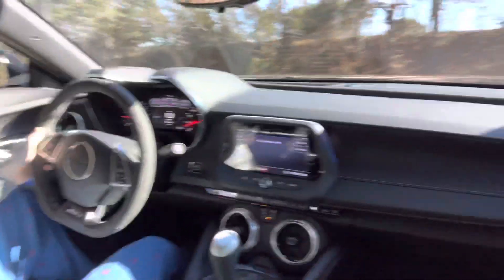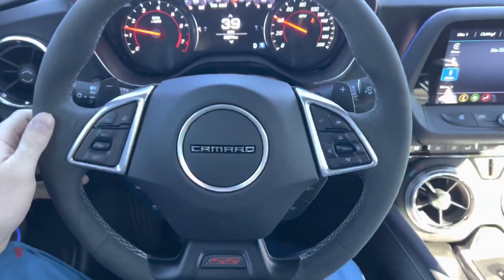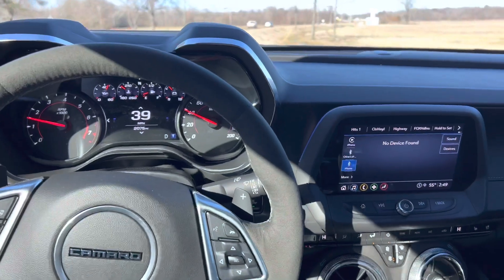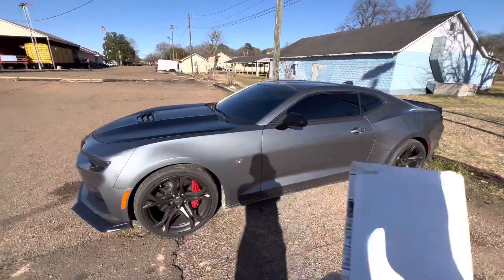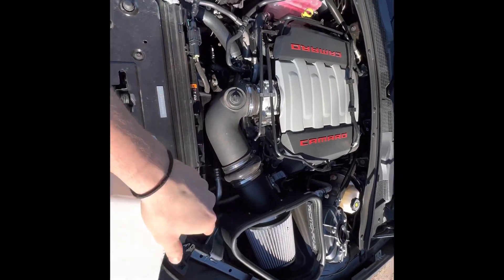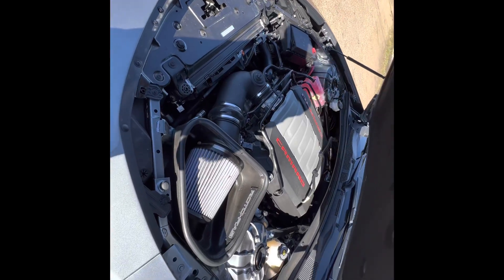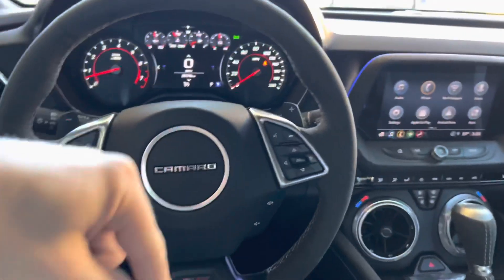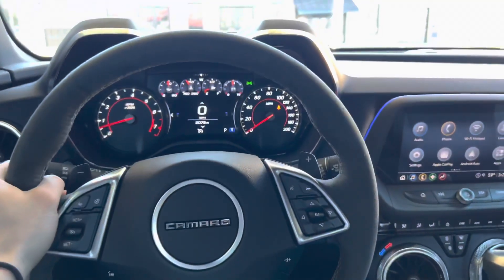2022 CAMARO 2SS 1LE costs how much to own!?!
2022 CAMARO 2SS 1LE costs how much to own???
This video includes Things such as My monthly payment, interest rate, out the door price, window sticker, replacements, and  maintenance